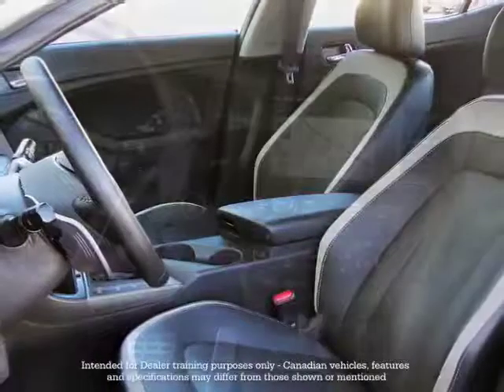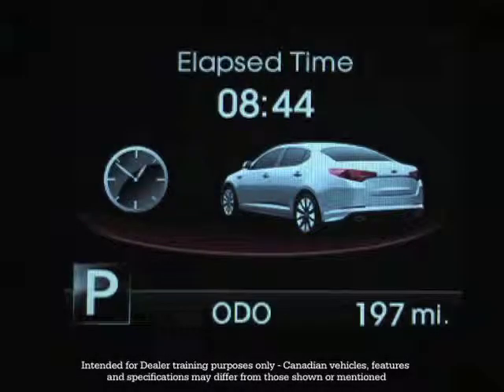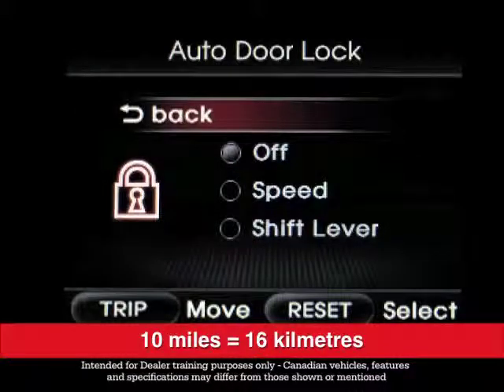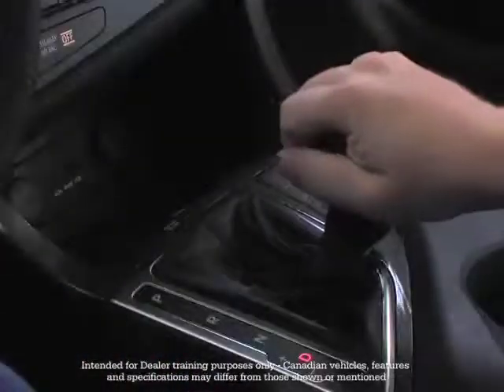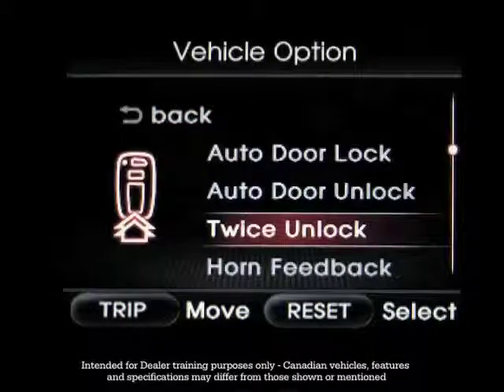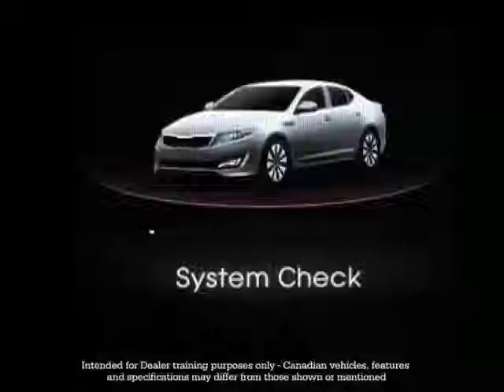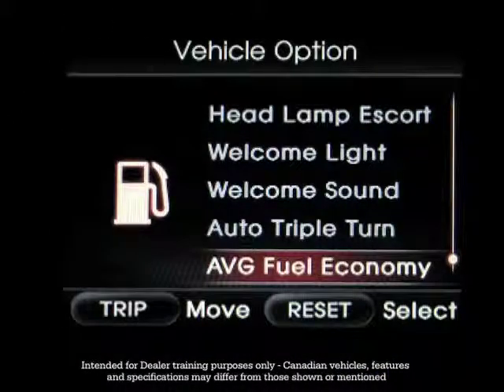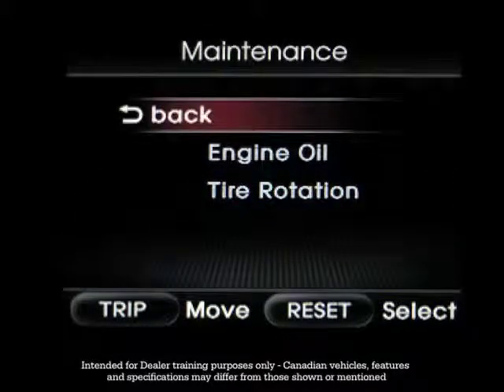Kia Optima Supervision Cluster